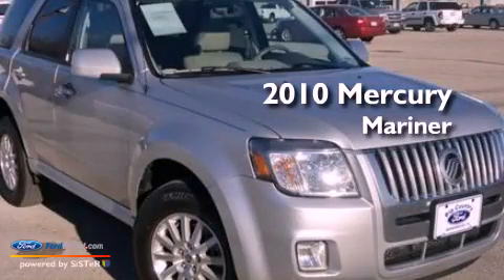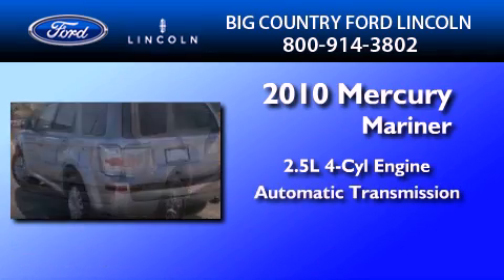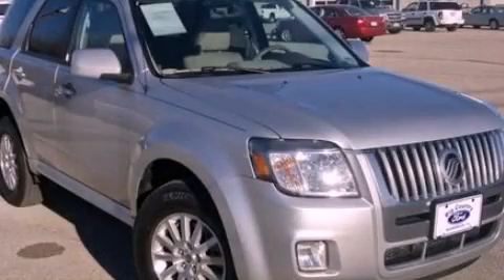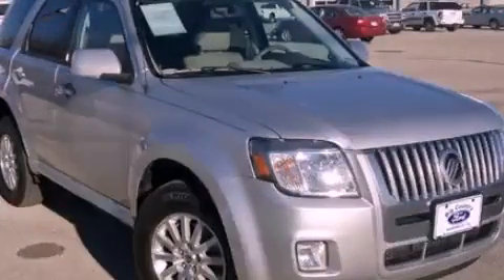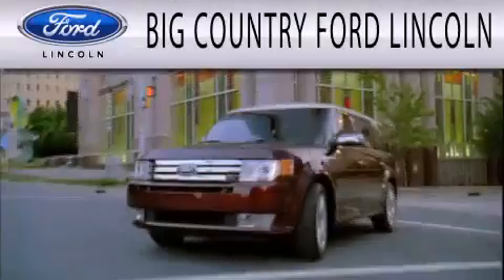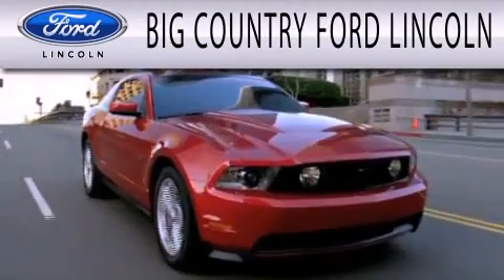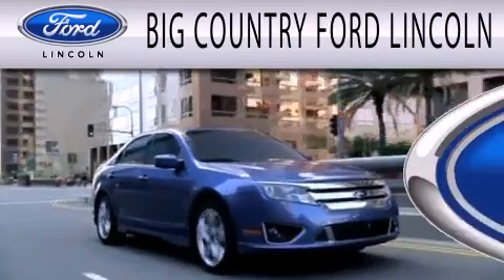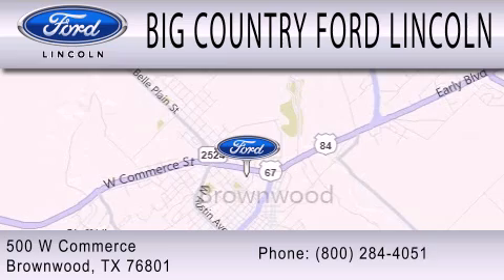2010 MERCURY MARINER Brownwood TX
Year : 2010

 Make : MERCURY

 Model : MARINER

 Engine : 2.5L I4 16V MPFI DOHC

 Trans . : 6-SPEED AUTOMATIC

 Exterior : GRAY

 Miles : 26,884

 500 West Commerce